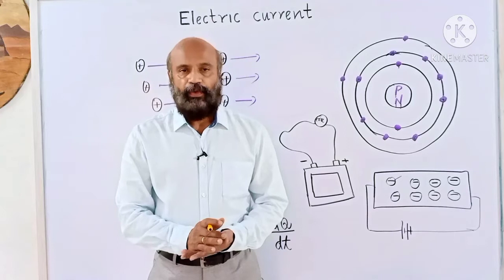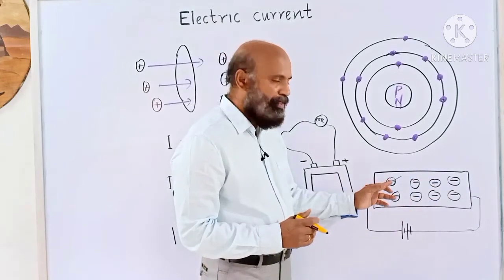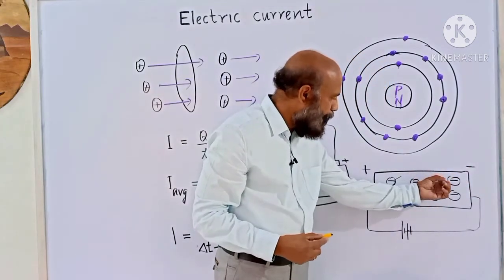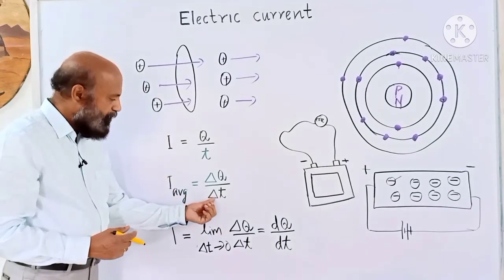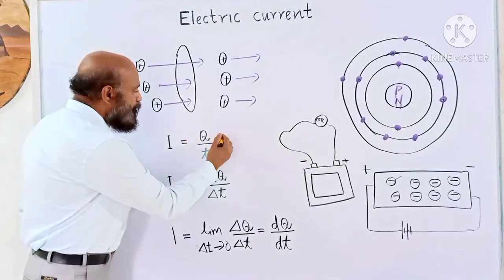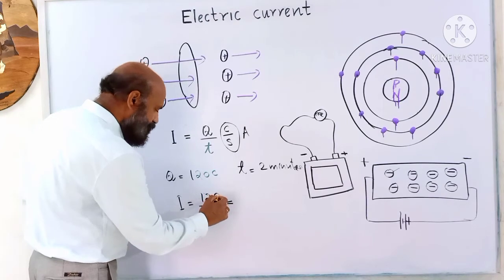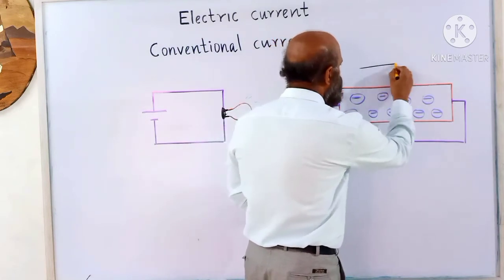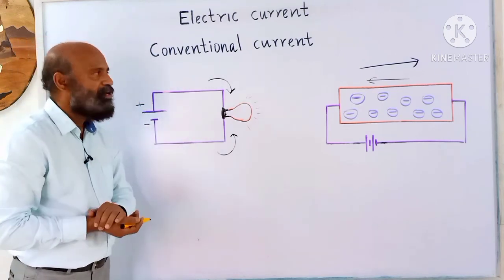Current electricity: introduction